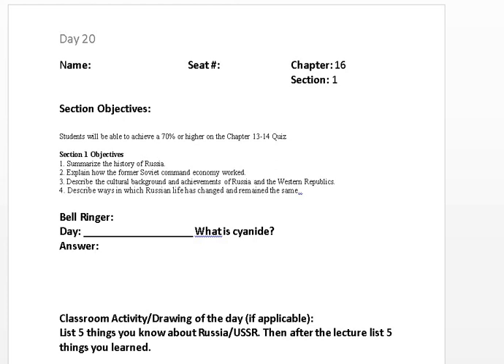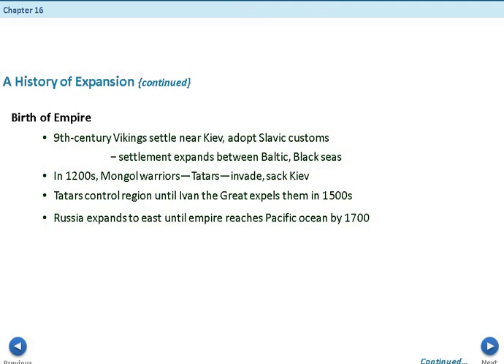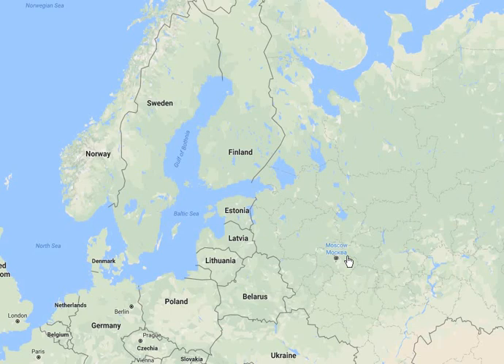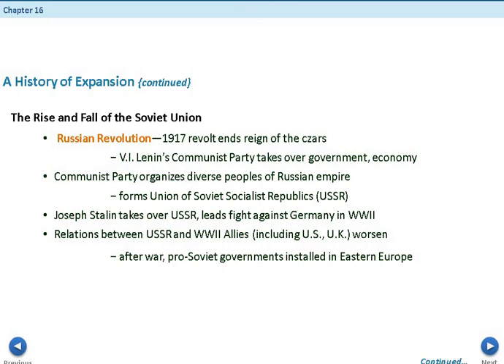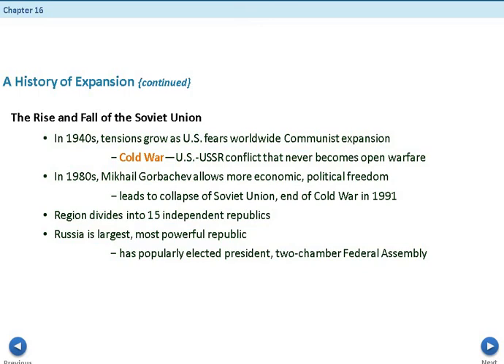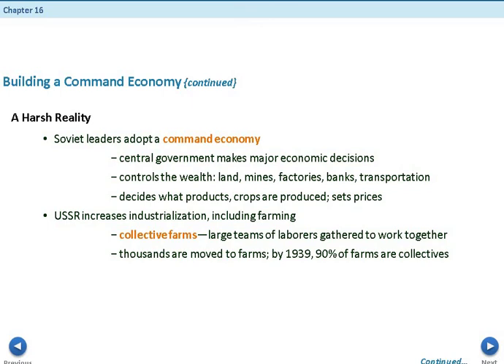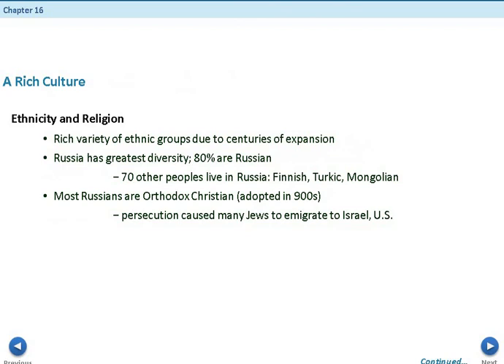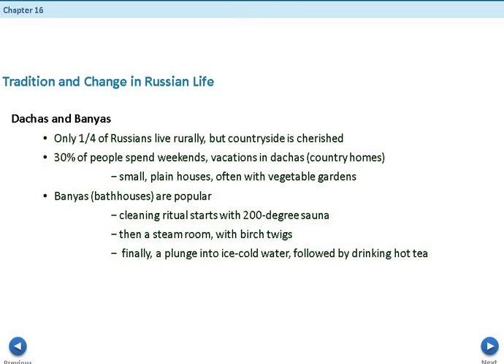Chapter 16 Section 1 Lecture